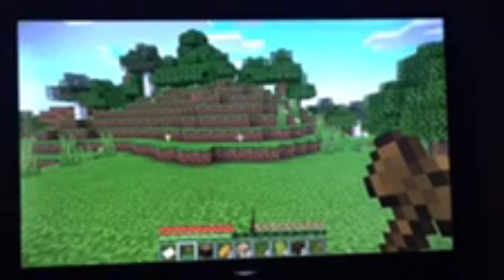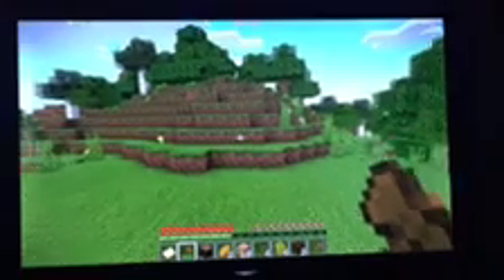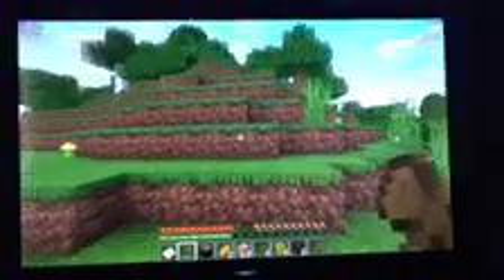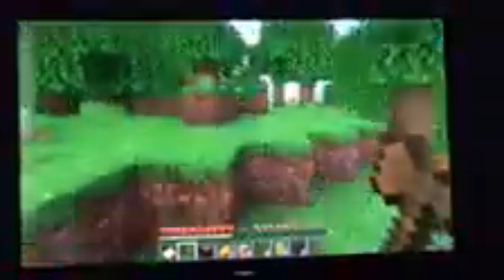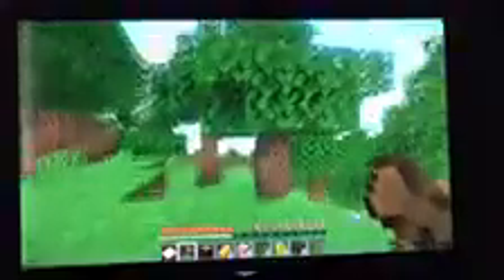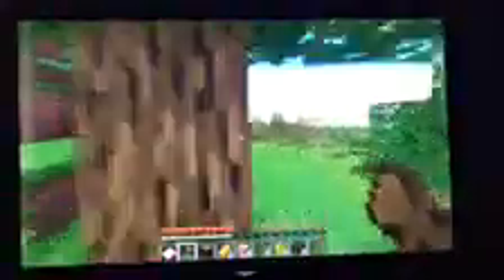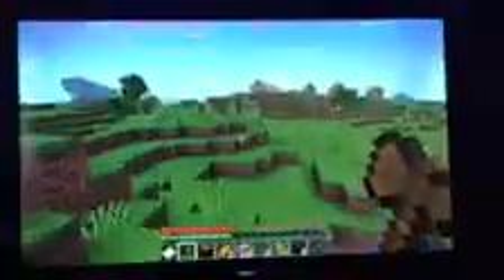Alfie.sturgess#minecraft-part 2